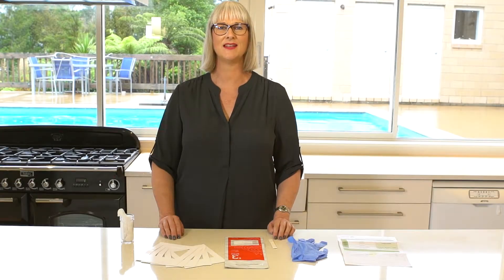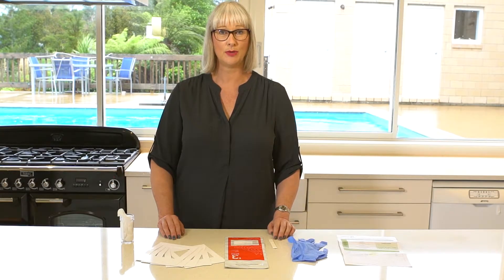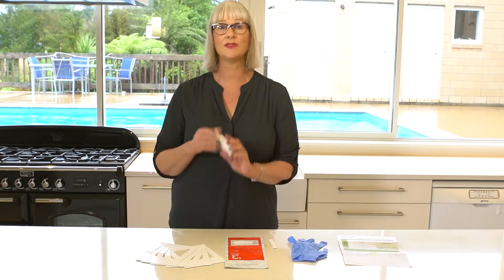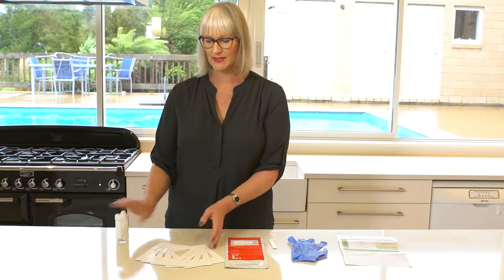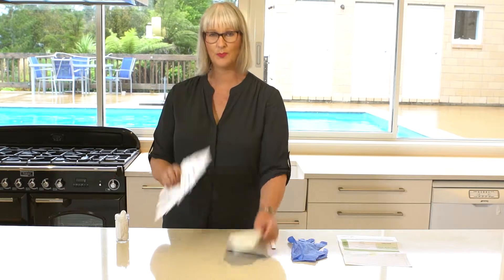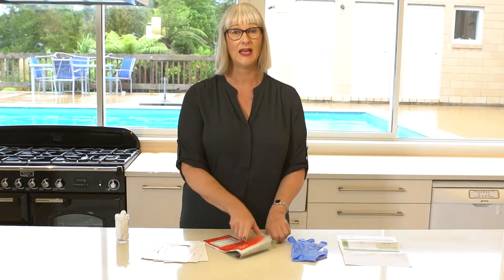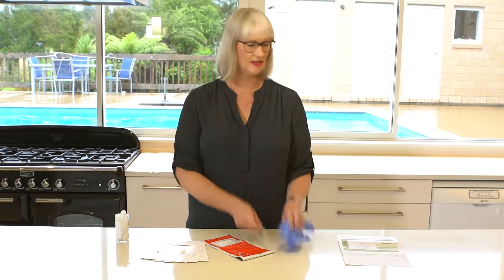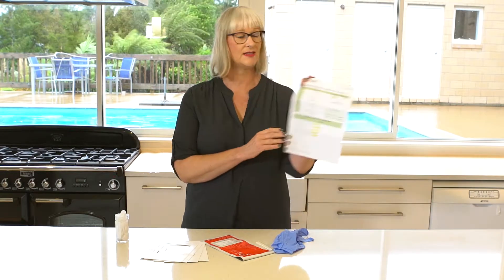Laboratory Meth Test (INSTRUCTIONS)